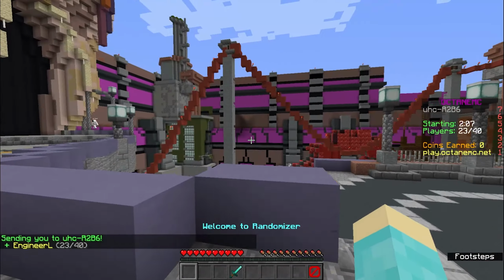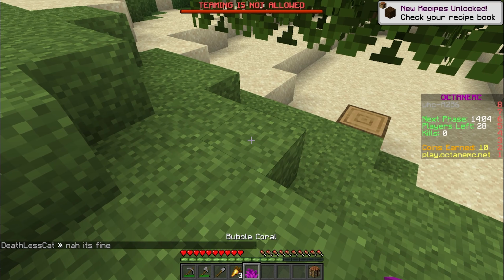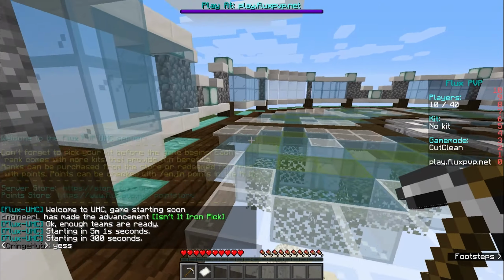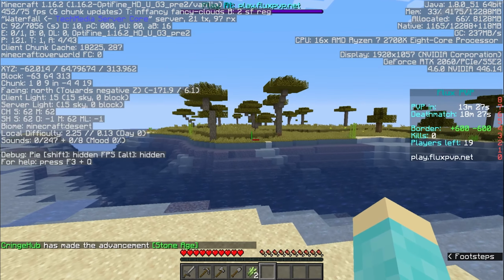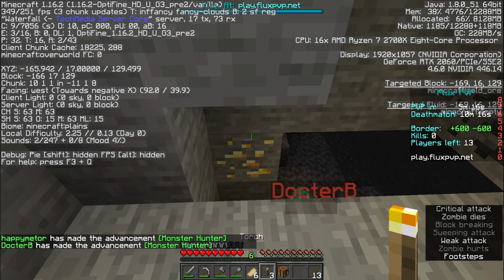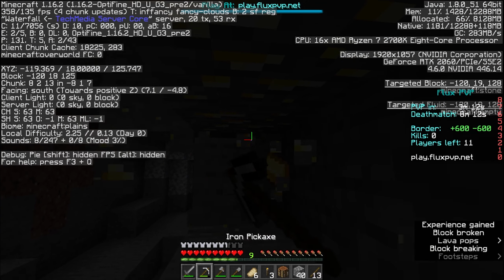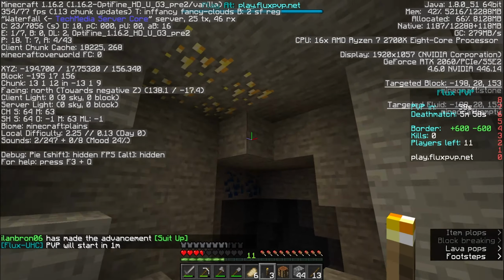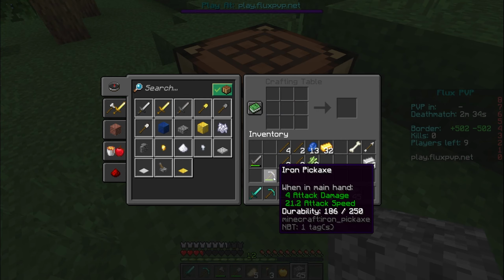So I played a Minecraft UHC....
Servers Featured in this video
FluxPVP
OctaneMC

I also use Sondcloud for music as well

Tuesday - tutorial minecraft related
Thursday - Pretty much everything
Sunday - Novacraft

My INSANE PC I built myself using parts and of course money.
These are the specifations
CPU: AMD Ryzen 7 2700x 3.7Ghz 8 Core Procceser
GPU: Nvidia GeForce RTX 2060 Ray-Tracing Enabled GPU
RAM: 32GB G.Skill Ripjaws V
MOBO: Gigabyte B350M DS3H
SSD: Inland Premium 512GB SSD
HDD: Western Digital 4tb External Hard Drive (for video clips and other stuff)
Case: Cooler Master n200 M-ATX
Controller: Xbox 1 Series
Keyboard: Picktek RGB Keyboard
Mouse: Corsair M55 RGB Mouse
Microphone: TONOR Q-9 Condenser
Webcam: Logitec C525
Monitor: Insignia 1080p Tv (yes you heard that rigth)
Camera: Panasonic Camcorder